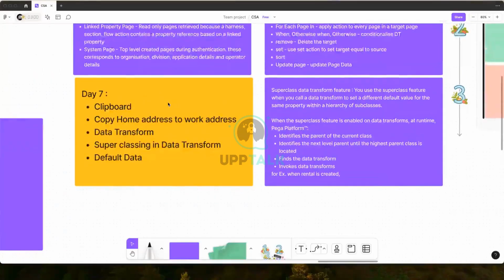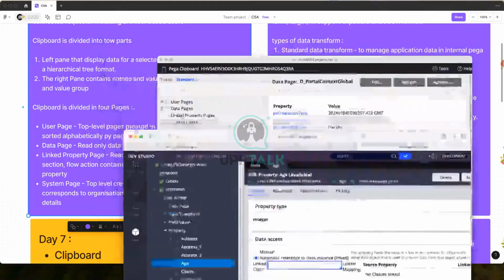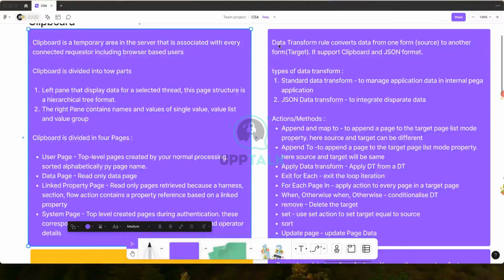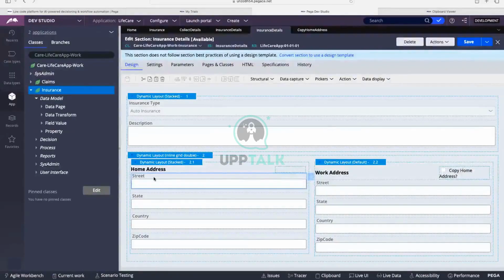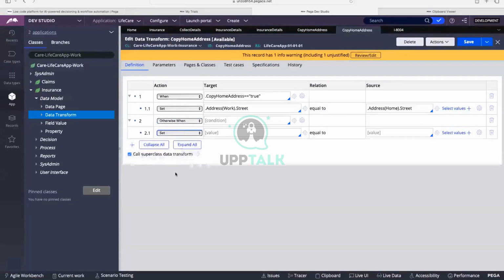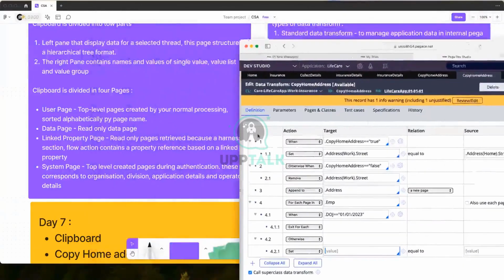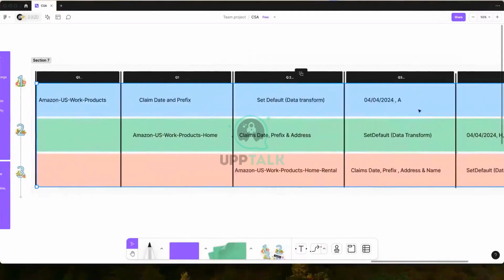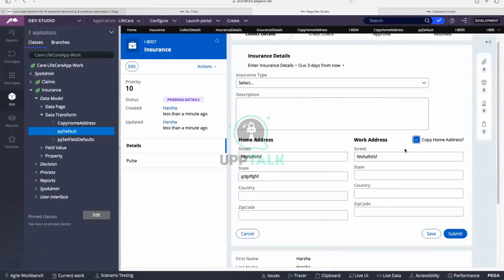Pega CSA Clipboard and Data Transform | Clipboard & Data Transform with Workday in Pega | Upptalk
🎉🎥 Welcome to another exciting session by Upptalk! 🚀💡 Today we dive deep into the world of 🔄 Clipboard and Data Transform in Pega CSA – one of the most essential skills every aspiring Pega Developer should master! 💼👨‍💻👩‍💻

🌟 What you'll learn in this video:
📌 ✨ What is Clipboard in Pega? – Learn how Pega stores data in memory 🧠💾 → For more in-depth training,
📌 🛠️ How Data Transform works in Pega CSA – Convert & map data like a pro 🧩🔁
📌 📊 Real-world use cases of Clipboard and Data Transform 💬✅
📌 🤹‍♂️ How to master the clipboard structure for effective debugging 🔍🧪
📌 💬 Integrating Pega with Workday for seamless workflows 🚀💼

📈 Elevate your career, learn smarter – with Upptalk! 🌐🎓

🔍Pega CSA Clipboard and Data Transform Topics:

Pega CSA Clipboard
Pega Data Transform
Pega clipboard structure
Pega data mapping
Clipboard Pages in Pega
Pega Integration
Pega with Workday
Low Code Platform Pega
Data Transform Conditions
Declarative Pages Pega
Pega Clipboard Pages
Workday Pega Integration
Pega Certification Help
How to use Data Transform
Best practices Clipboard
Pega Rules Engine
Property Mapping in Pega
Pega Application Development
Learning Pega from Scratch
Pega Online Modules
Pega Real Time Examples
Upptalk Pega Course